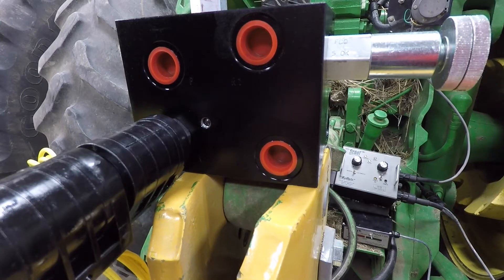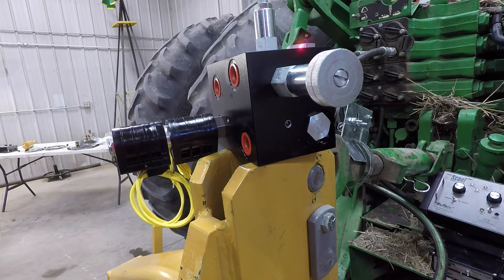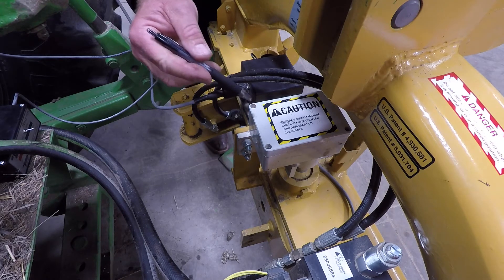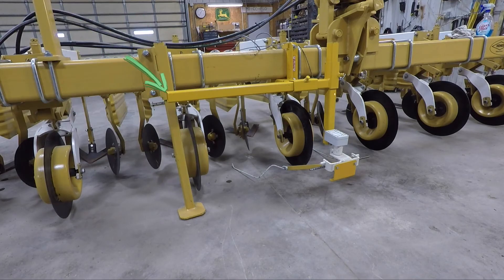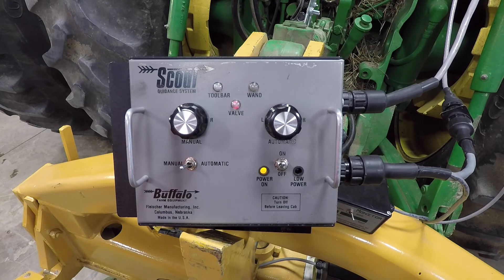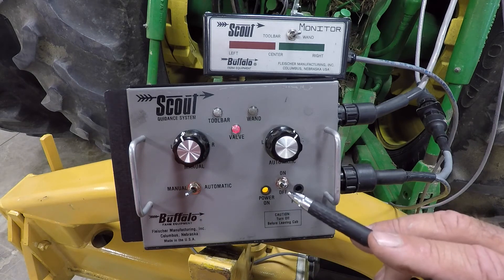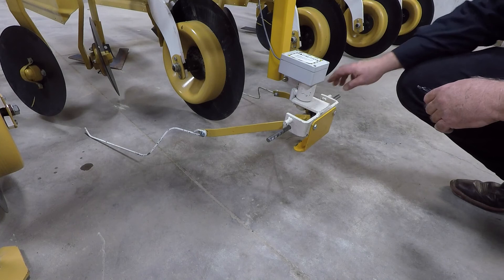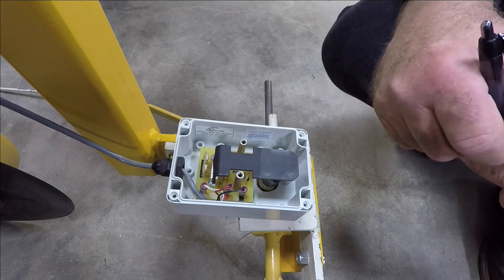Set up of Henke Buffalo Scout 1 Guidance System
The video is a walk thru of the components for the Scout 1 Guidance System. The video goes into great detail of each component, the purpose of each and adjusting of each.
1. Removal of drawbar, sway blocks
2. Attaching of Scout 1 Guidance
3. Hitch point locations
4. Hydraulic Control Block
5. Control Box
6. Tool Bar Sensor
7. Mercury Switch
8. Wand sensor
9. Outboard mounting kid
10. Control Box
11. Monitor Box
12. Wand details
13. Wand sensor box